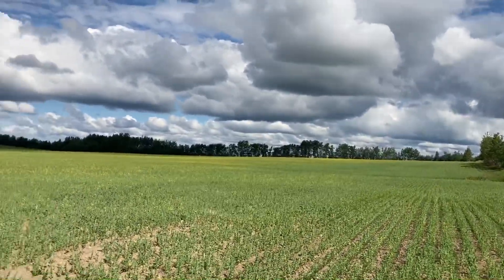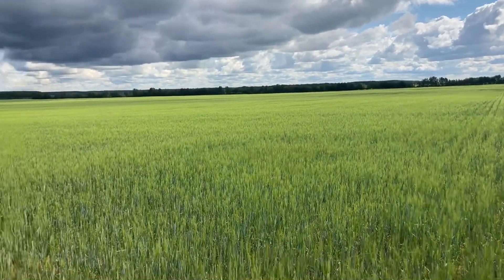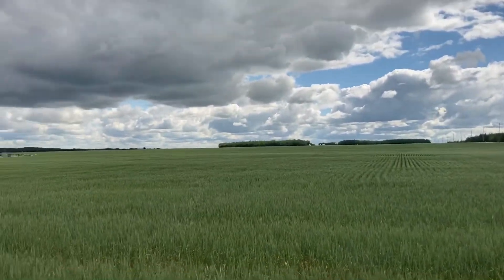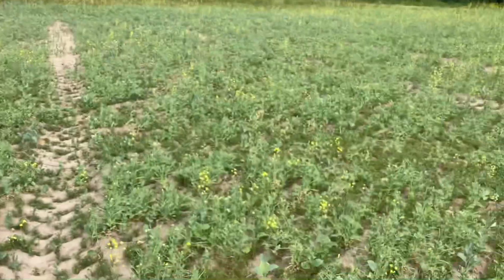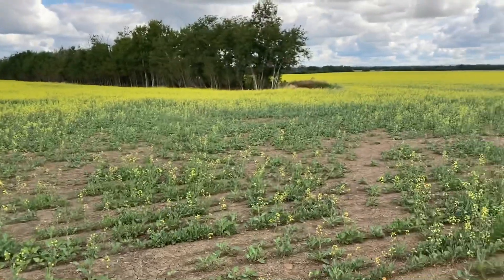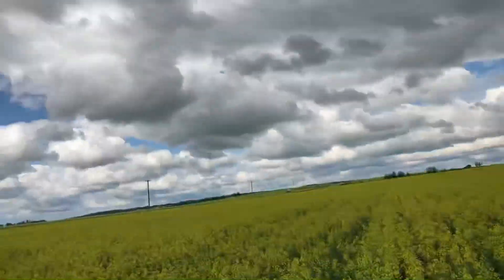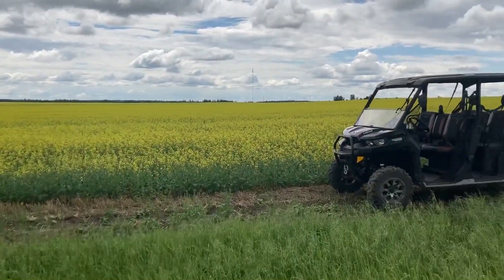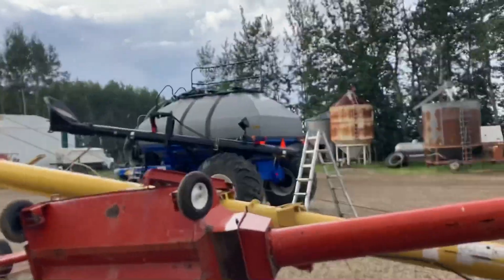Crop tour, northern Alberta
Had to,go check the crops after our half inch of rain the other day, things are looking good so far. The Barley, Wheat, canola, oats and PEAOLA crops all handled the heat was pretty well. We were glad to have the rain though